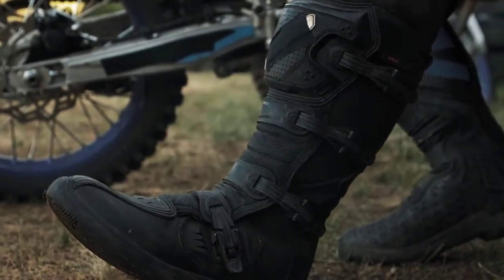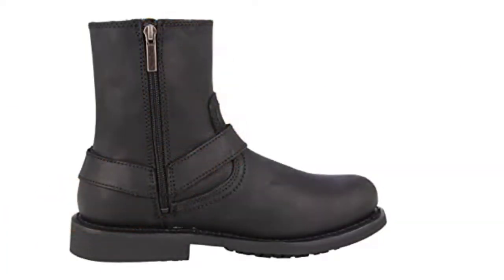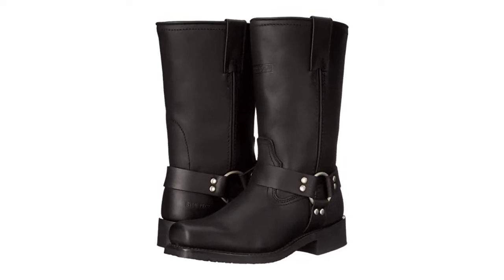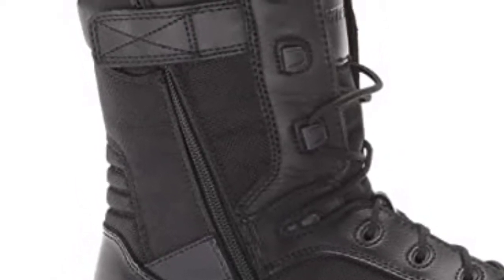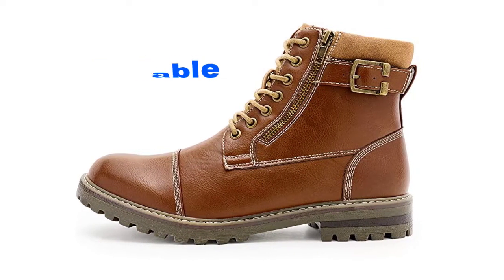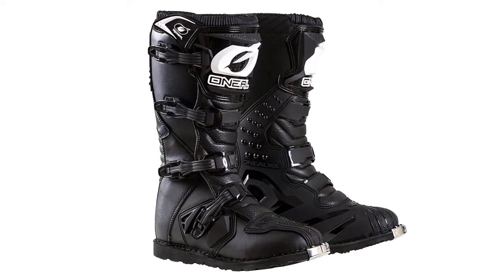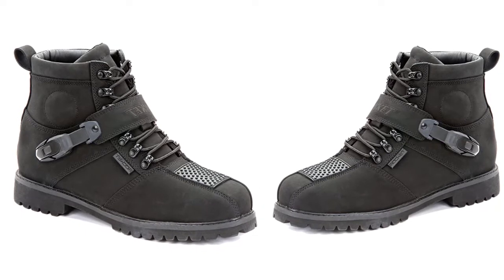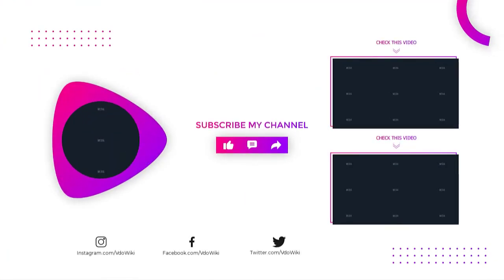Best Motorcycle Boots Reviews 2023 - Top 6 Picks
In This motorcycle boots Review Video, We Will show you 6 top rated motorcycle boots to buy in 2023. We made this list based on our personal opinion based on their price, quality, durability, brand reputation, User Feedback and other related issues.

See update price & customer reviews of top 6 motorcycle boots:
►USA Links◄
➜ 1. HARLEY SCOUT-M
➜2. AD TEC 1442
➜3. BATES 8" TACTICAL SPORT SIDE ZIP-M
➜4. BRUNO MARC 68090
➜5. O'NEAL 0325-111
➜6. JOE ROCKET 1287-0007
Are you searching for the best motorcycle boots 2023?

If so, then you are in the right place for getting essential information on motorcycle boots 2023.

In this best quality motorcycle boots review video, we will show you top rated motorcycle boots to buy in 2023.

Jump to the Section:
00:00 Introduction.
01:06  HARLEY SCOUT-M Reviews.
02:11  AD TEC 1442 Reviews.
03:14  BATES 8" TACTICAL SPORT SIDE ZIP-M Reviews.
04:35  BRUNO MARC 68090 Reviews.
05:35  O'NEAL 0325-111 Reviews.
07:03  JOE ROCKET 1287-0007 Reviews.